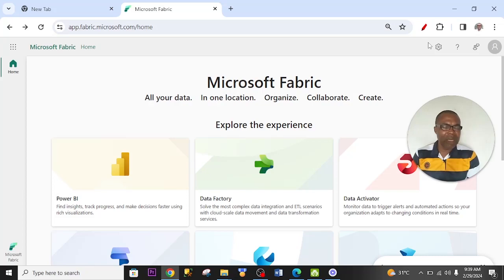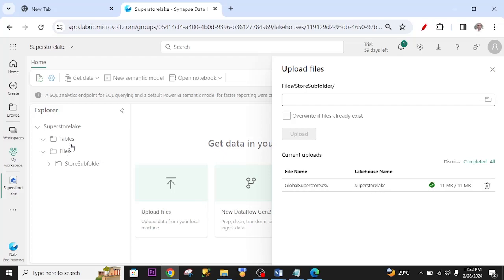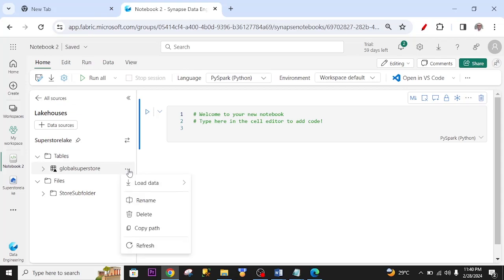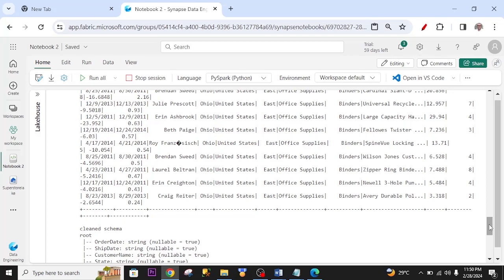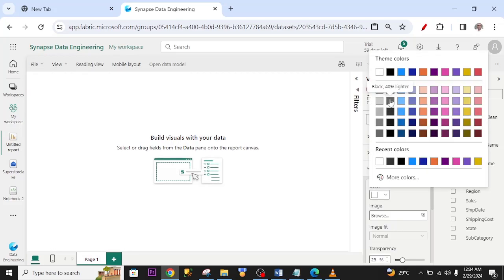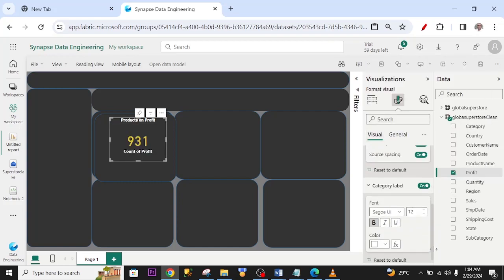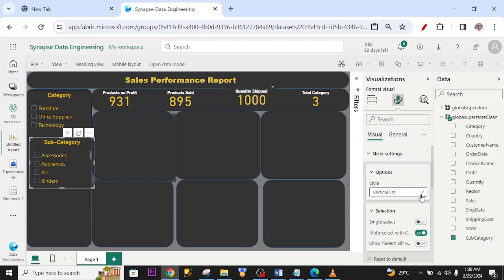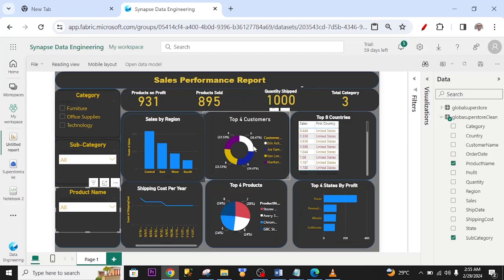How to load Data into Lakehouse Fabric,Transform Data Using Pyspark & Create DashBoard for Reporting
Welcome to this video where we dive into the world of Microsoft Fabric, walk you through the process of uploading data into a Lakehouse, transforming it using PySpark, and creating an interactive dashboard for seamless reporting. Unleash the potential of your transformed data by creating dynamic and visually appealing dashboards. Impress your stakeholders with insightful reporting!